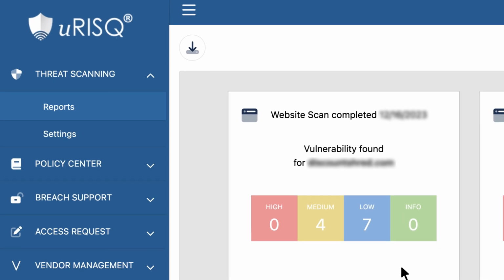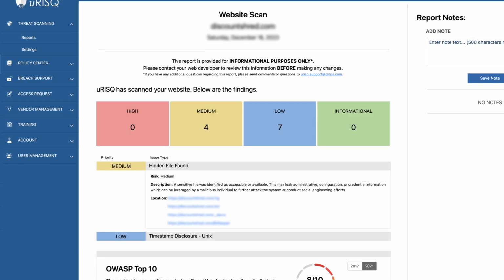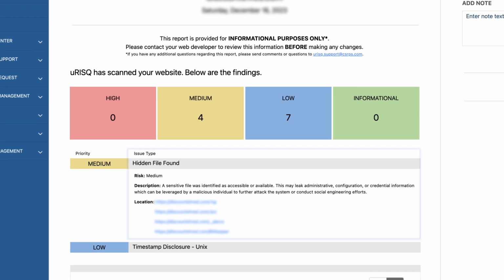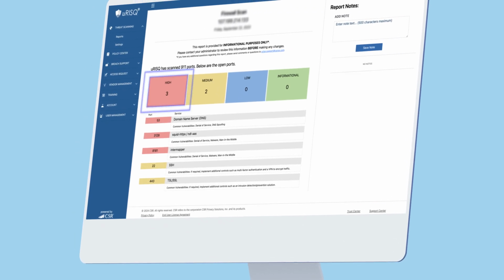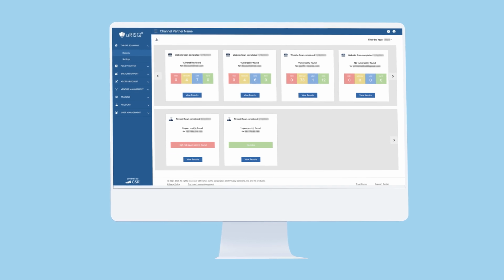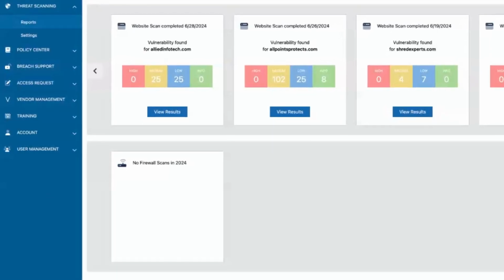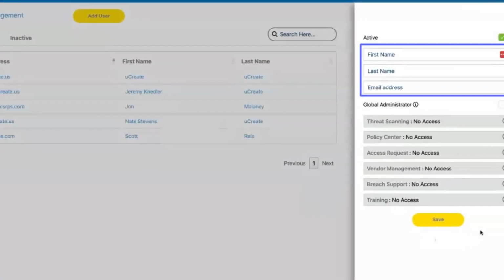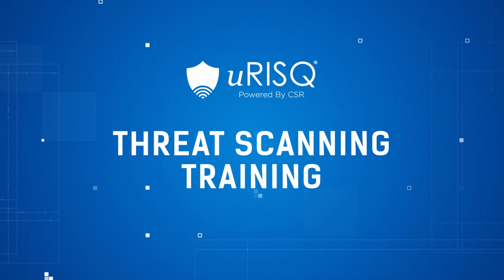uRISQ Threat Scanning: How To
How to use the uRISQ Threat Scanning Module